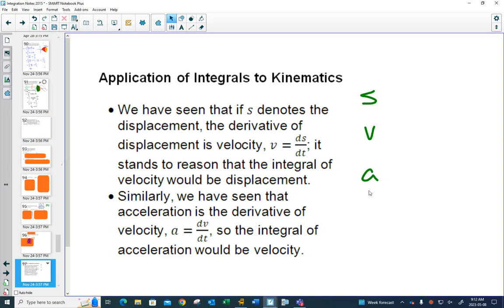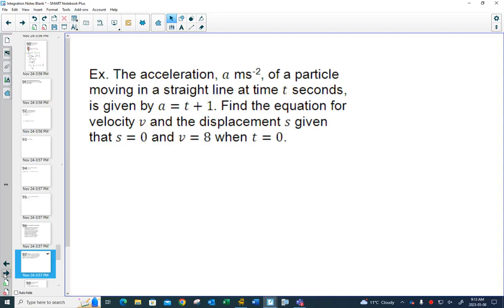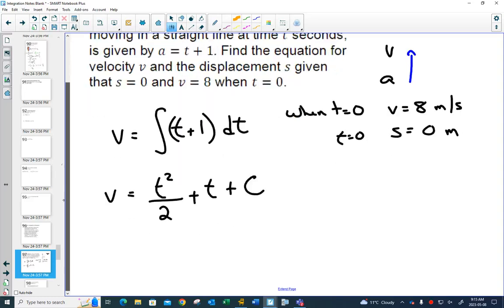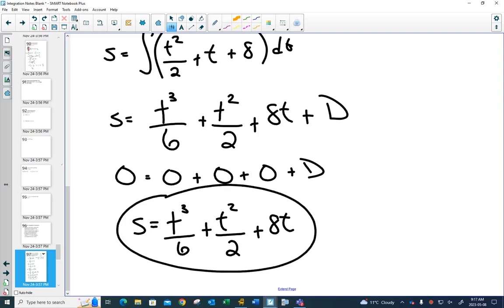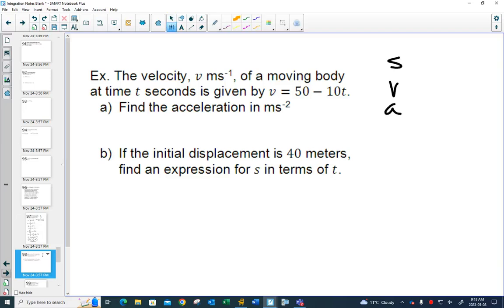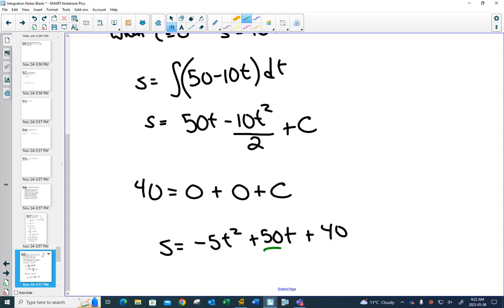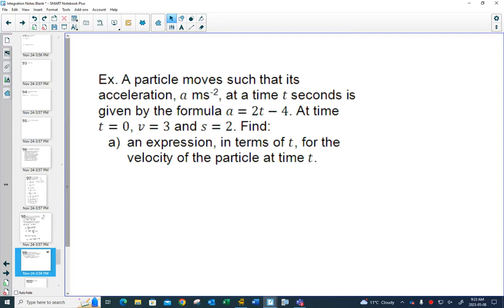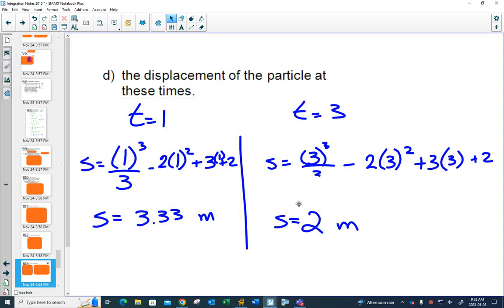MA45S Applications of Integrals to Kinematics